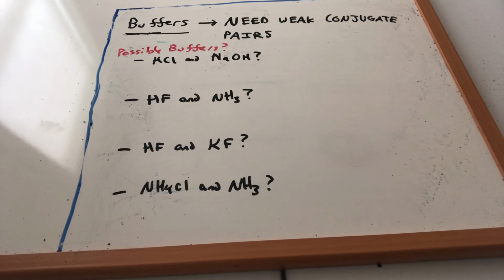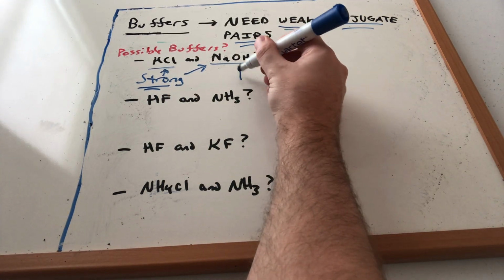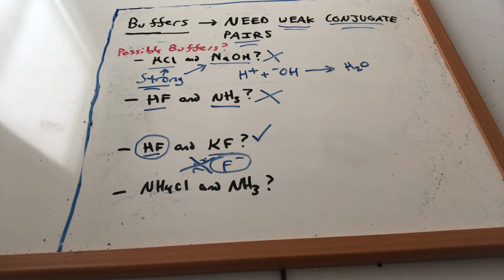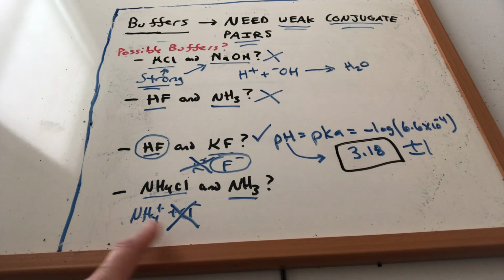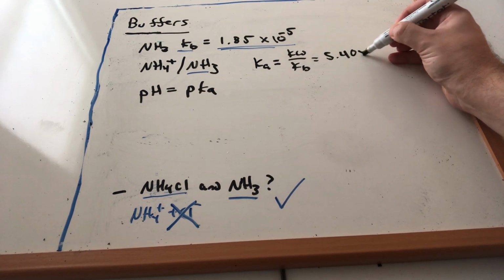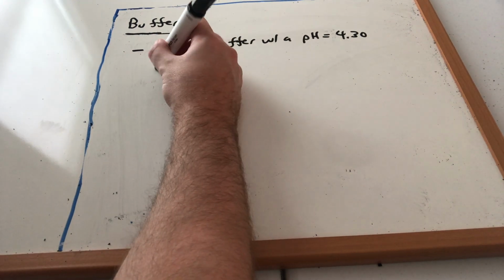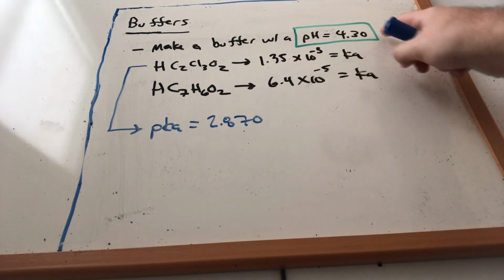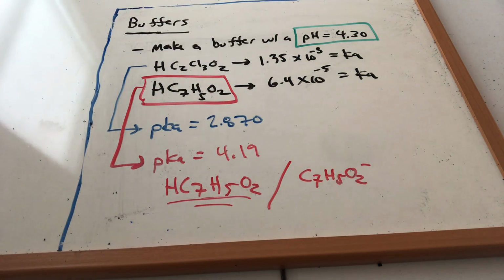2-How to ID buffers